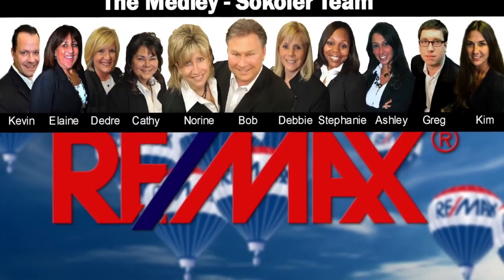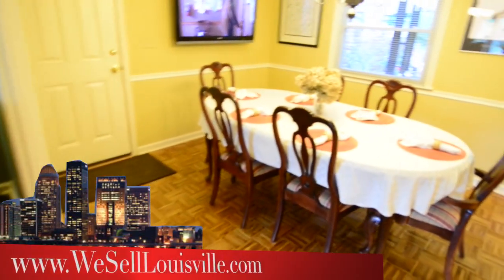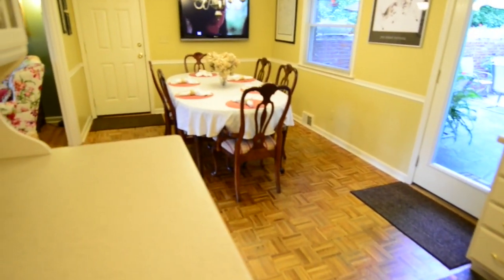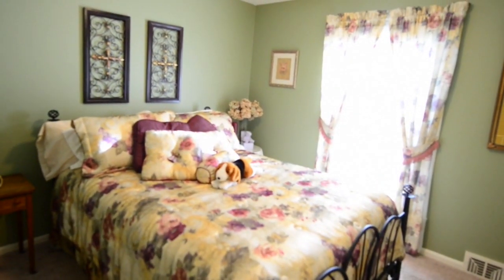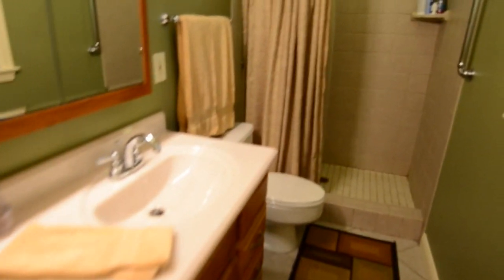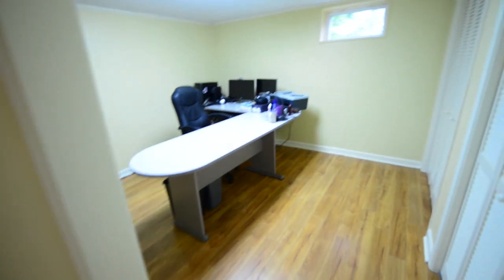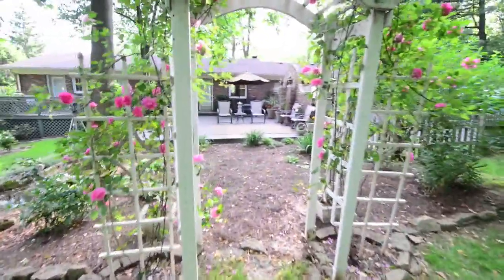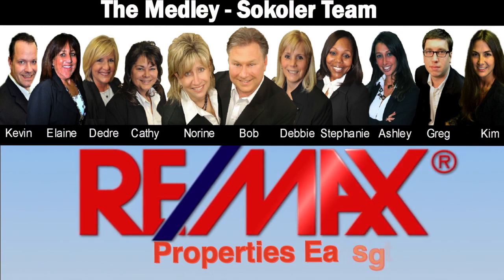12709 MACKINAW DR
This is the find you have been looking for - A home in Holiday Hills! Walk out brick ranch that is move-in condition nestled between Anchorage and Middletown. Modern kitchen with a spectacular gas stove and ornate hood. Hardwood floors throughout complemented with neutral colors. Nice size bedrooms. Downstairs walkout is partially finished with a professionally finished family room and 4th bedroom. Sit in comfort on the back patio and enjoy the privacy bordered by an Old World style brick fence totally surrounded by a large lot with mature trees and beautiful landscaping. This home is priced to sell. Owners moving out of state. Call today for your private showing.

For more information on this Louisville Home, or information about Louisville Real Estate or to work with the hardest working Louisville Real Estate Team in Kentucky "The Medley Sokoler Team" at REMAX Properties East,10525 Timberwood Circle, Louisville KY 40223 head or call .